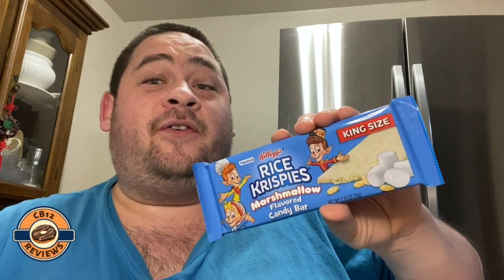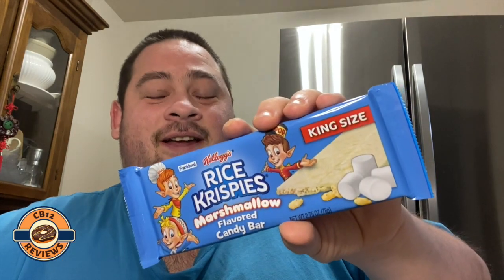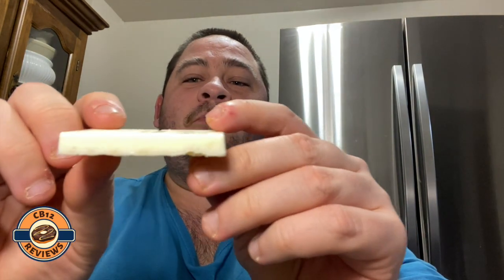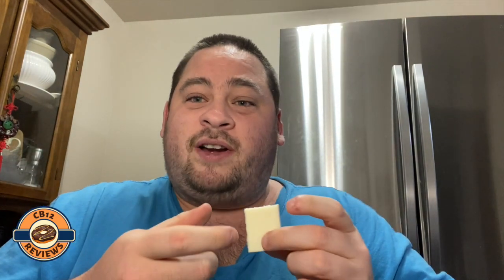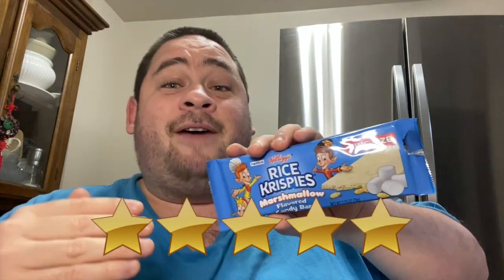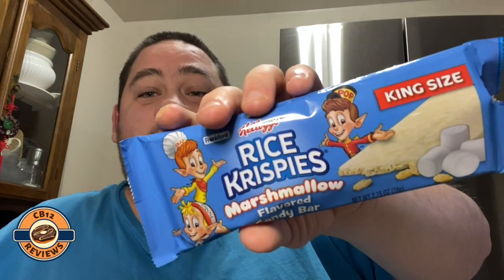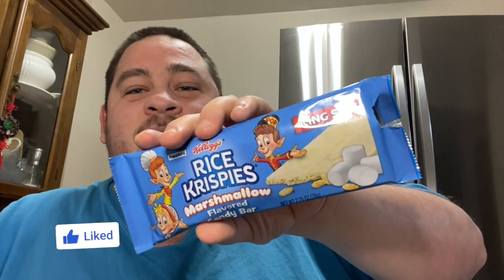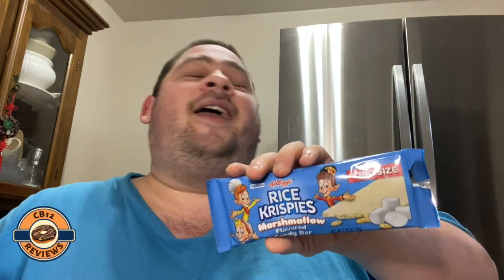🍫 [Product of USA] Kelloggs Rice Krispy Marshmallow Flavoured Candy Bar